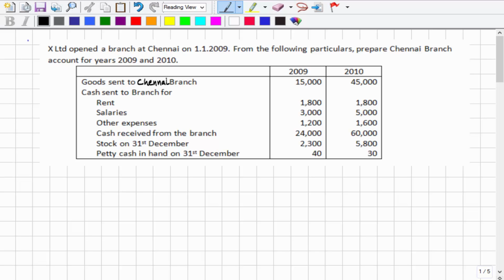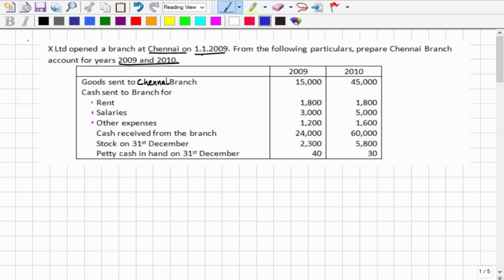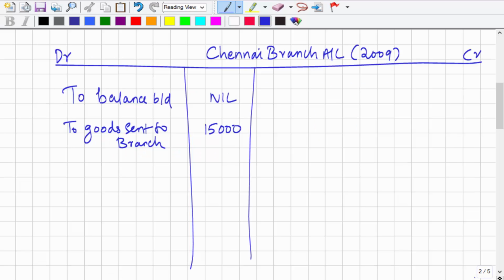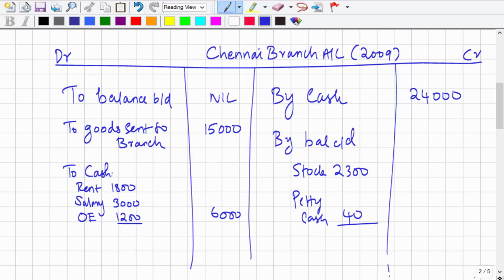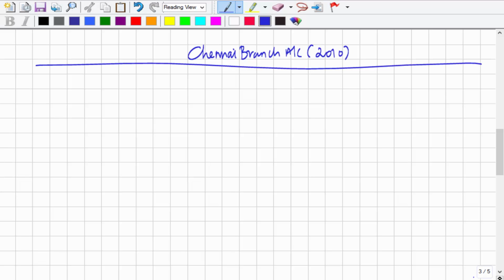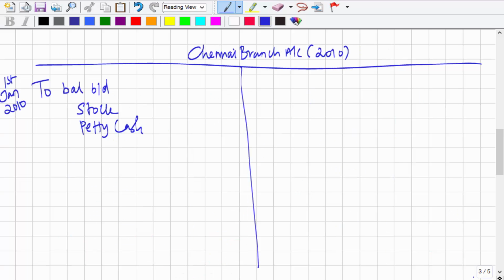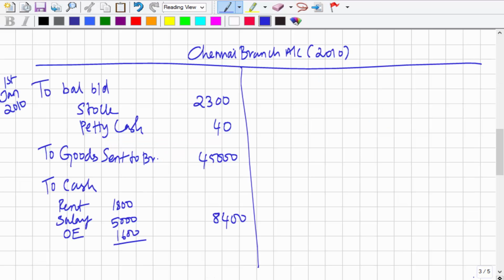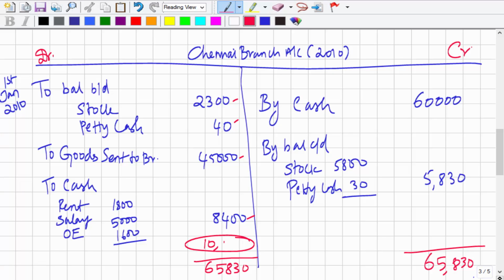Dependent Branches Problem 1